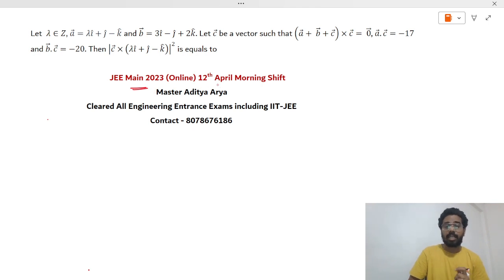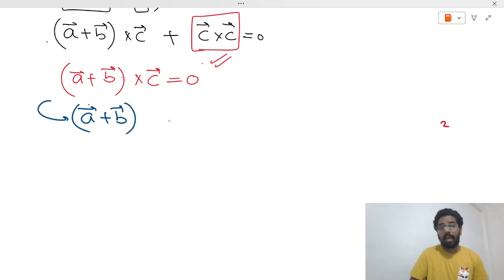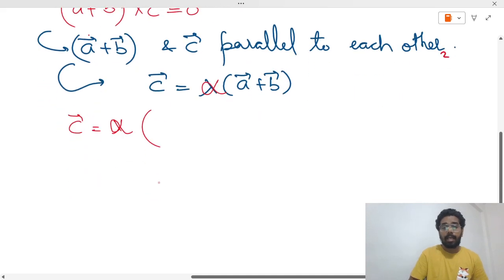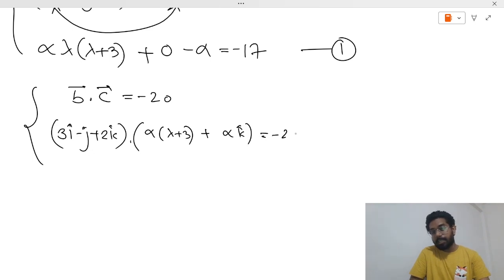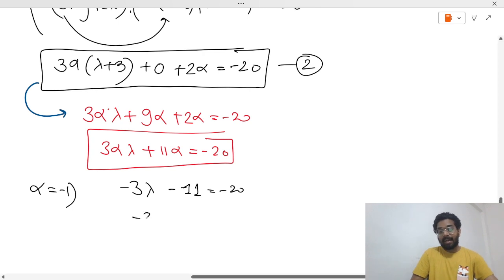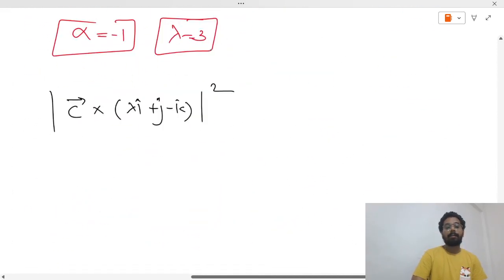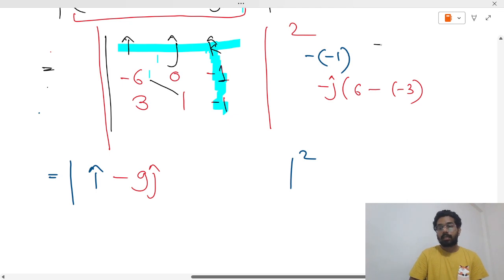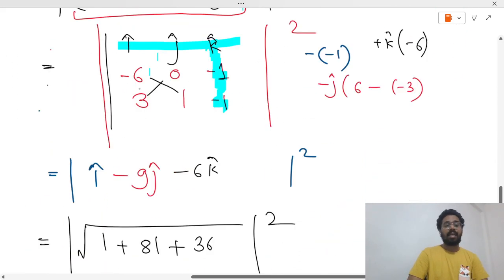Q-6 Vector Algebra & 3D Geometry - JEE Mains 2023 - Previous Year Question By Aditya Sir